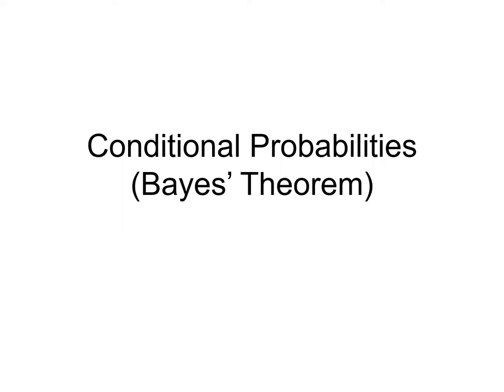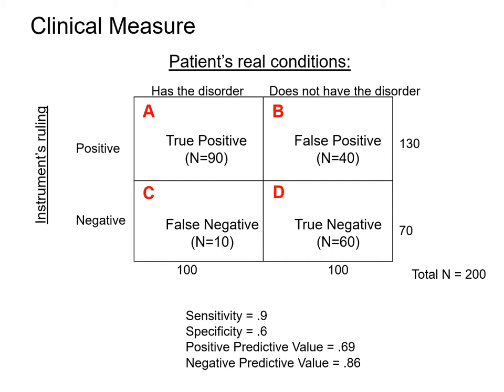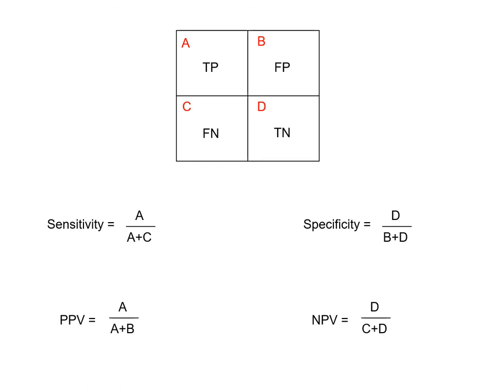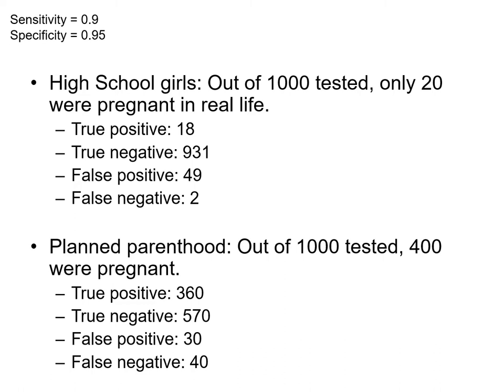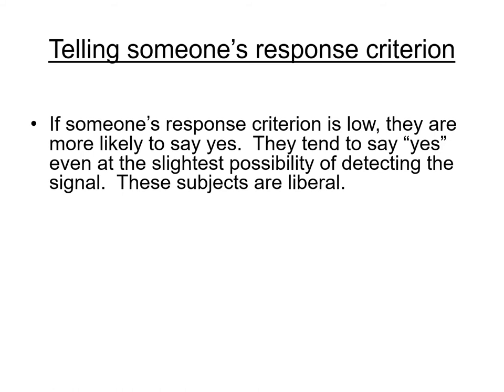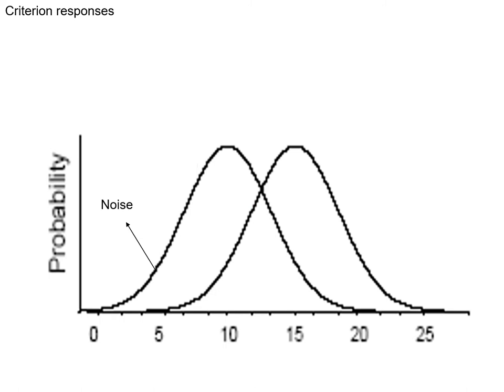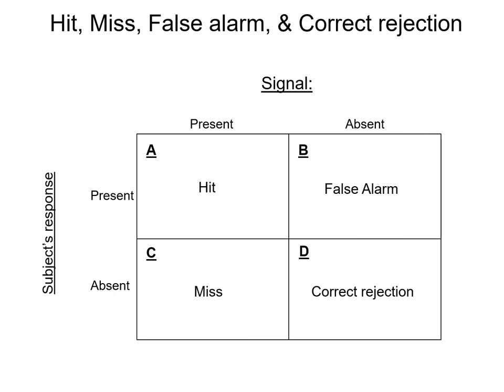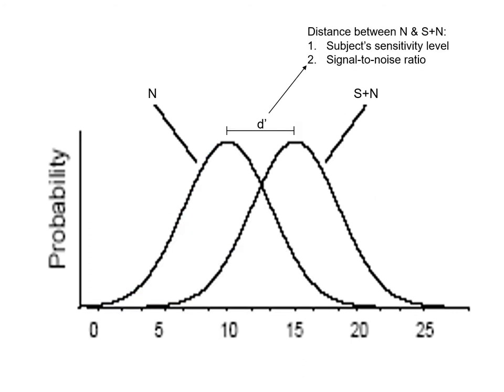Conditional probabilities & Signal Detection